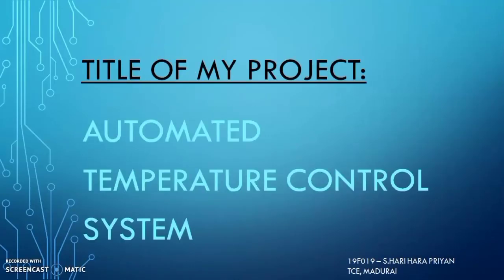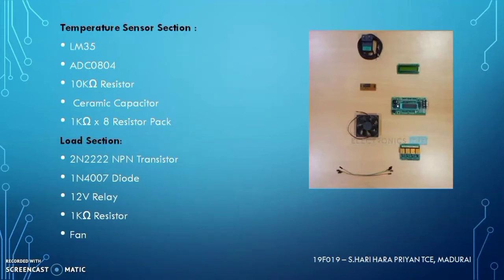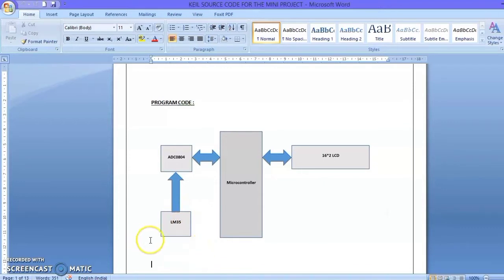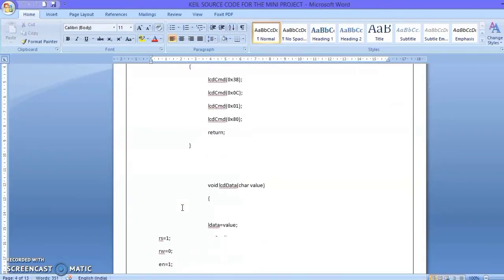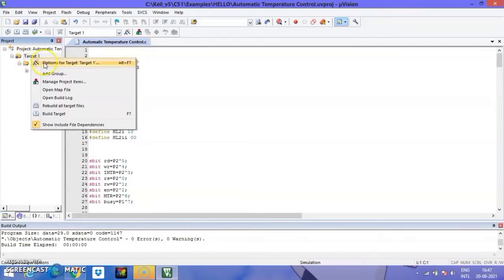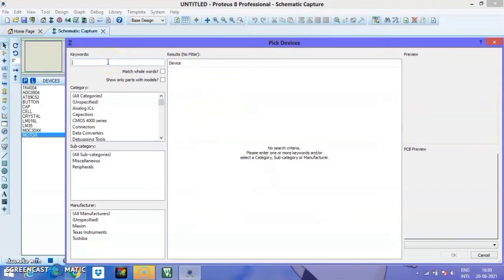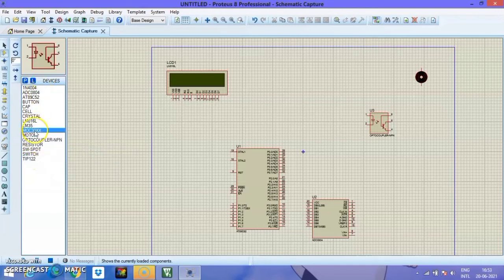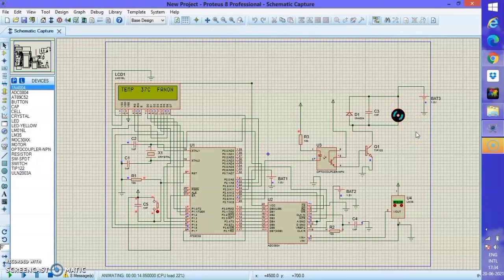Automated Temperature Control System using Microcontroller//19F019 - S.HARI HARA PRIYAN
This is my first youtube video. ☺. This is an assignment in our microcontroller class.I used two softwares namely Keil and Proteus for programming and simulation respectively.. My miniproject is an AUTOMATED TEMPERATURE CONTROL SYSTEM.
I hope everyone  like this video.Sorry , If there is any trouble in the audio..

#8051 microcontroller
Automated Temperature Control System
Microcontroller Miniproject